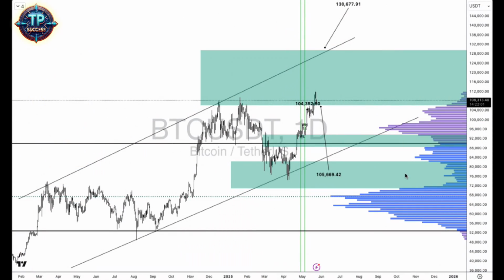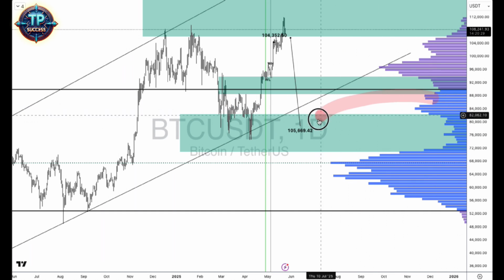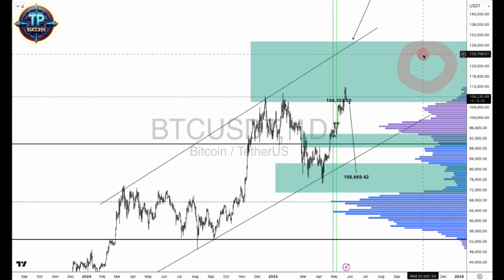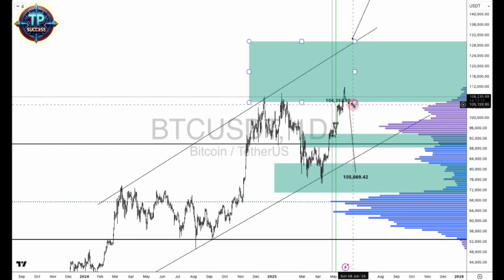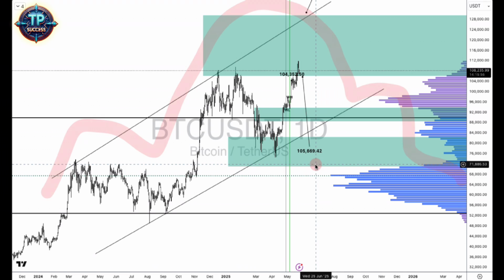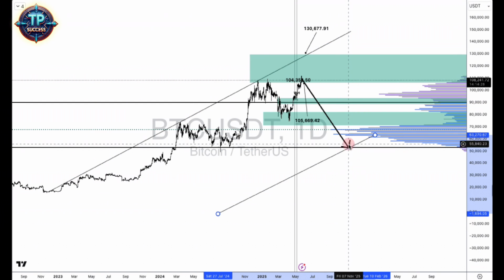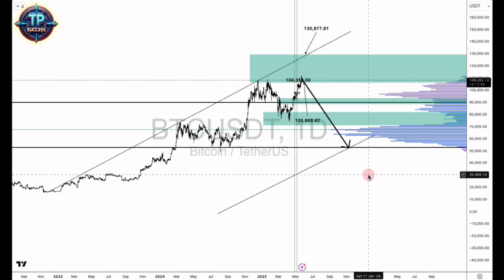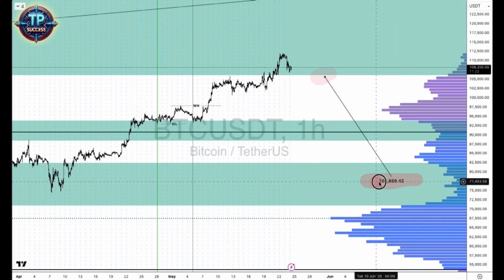Swing Trading BTCUSD Technical Analysis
📅 Sat 24th May

Welcome to the channel! Whether new to trading or looking to sharpen your edge, you're in the right place. In this video, I break down my personal swing trading strategies using technical analysis across a range of assets, including:
GOLD (XAUUSD)
USDJPY
BTC (Bitcoin)
GBPUSD
XRP
SILVER (XAGUSD)
EURUSD
NAS100 (NASDAQ 100)
S&P 500

📈 What You'll Learn in This Video:
💡 BONUS:
🧠 Whether focused on forex, indices, or crypto, this video will help you build a solid foundation and improve your decision-making. Start trading smarter today.